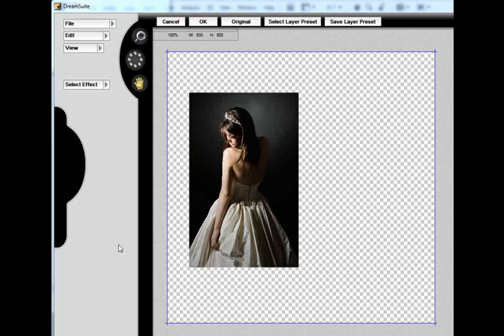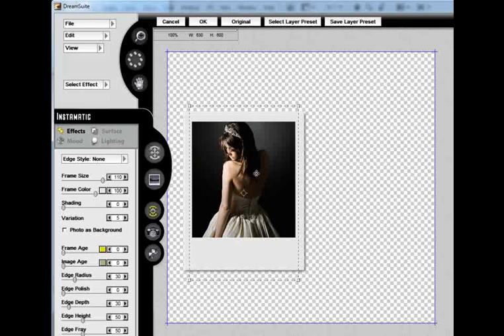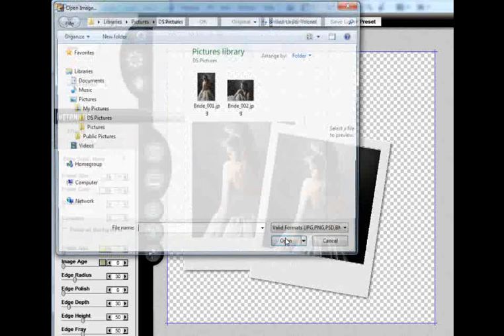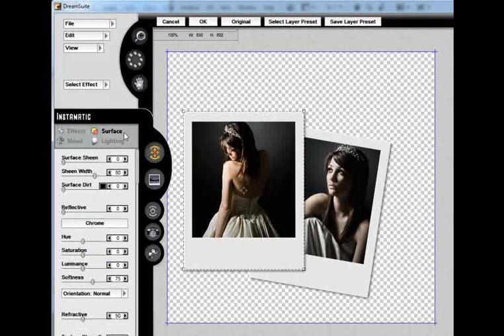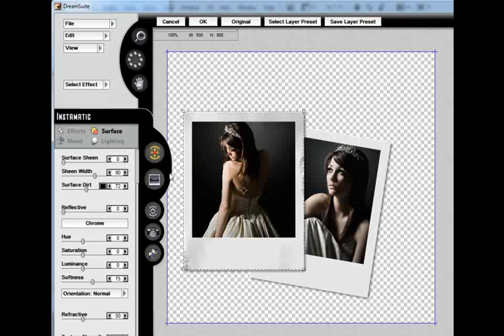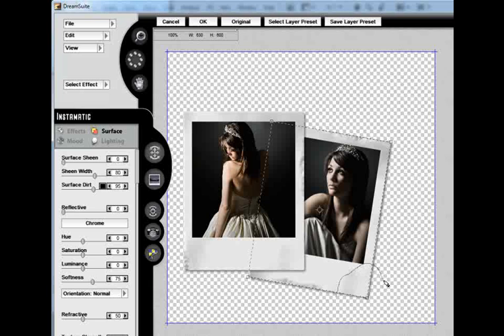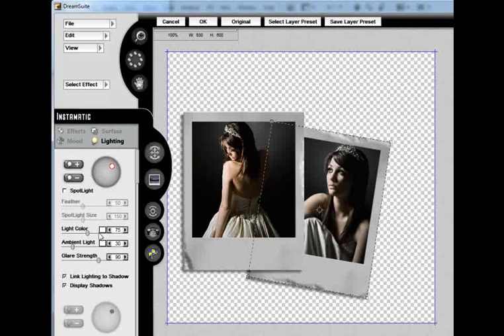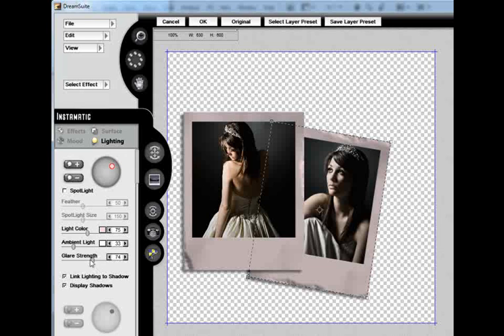Using multiple Photos in an Effect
Learn how to use multiple photos in an effect. In this video we use the Instamatic effect with two photos.